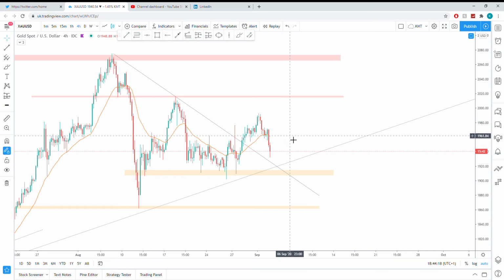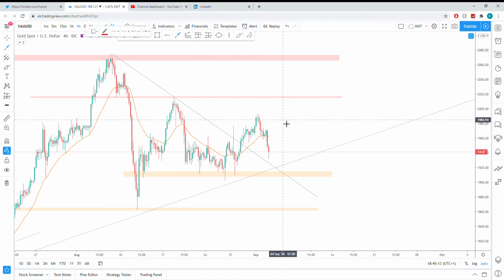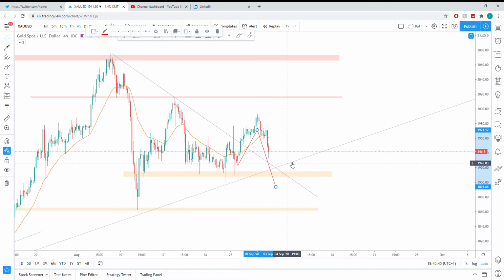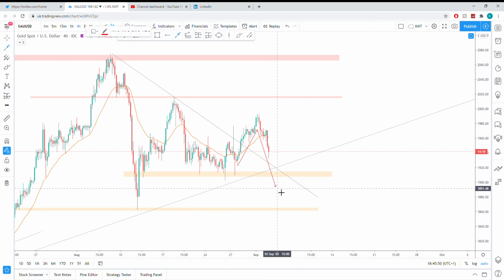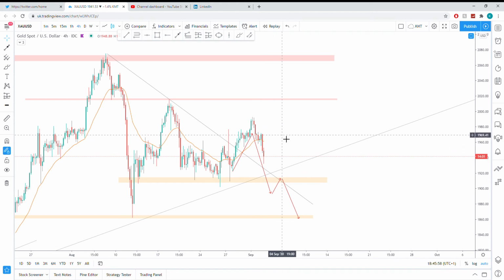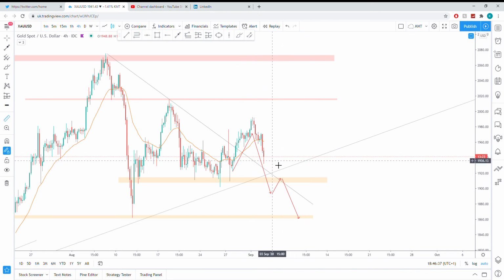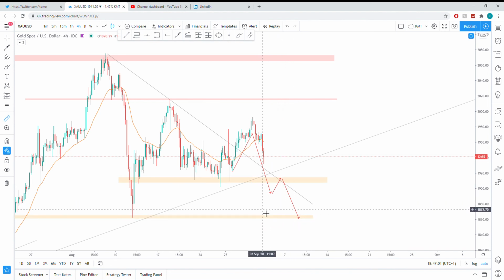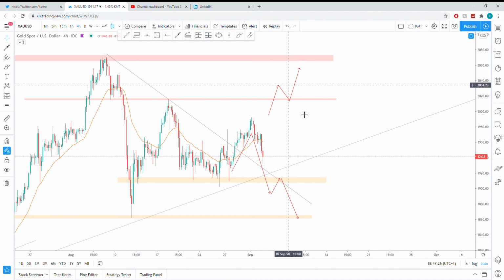XAUUSD ANALYSIS 3RD SEPTEMBER 2020